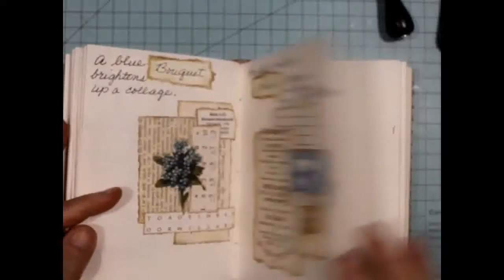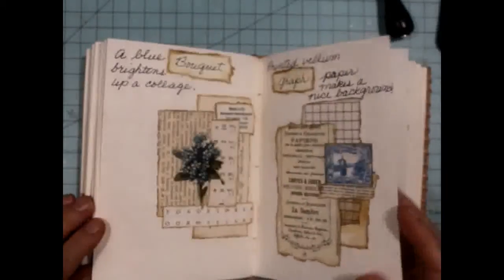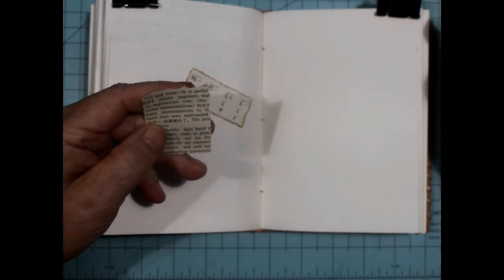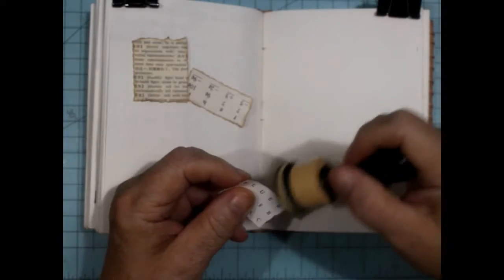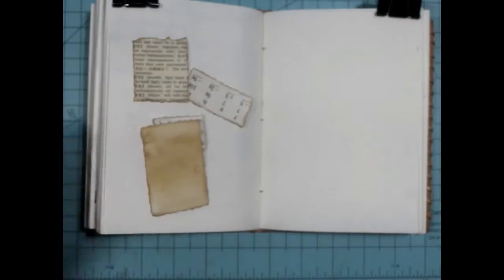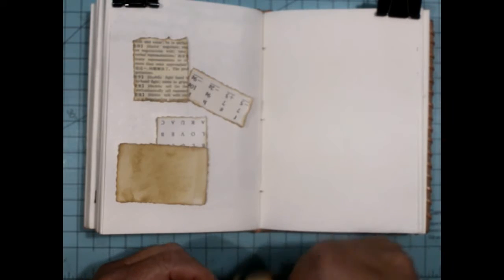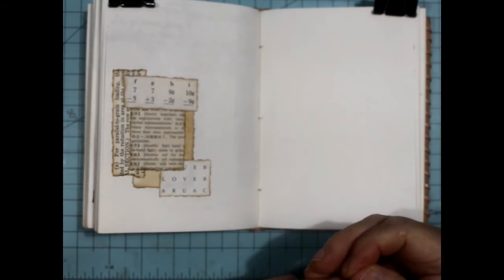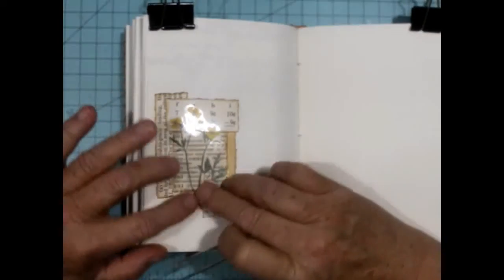My Collage Journey Episode69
Thank you for joining me on My Collage Journey Episode69. I hope you are finding encouragement and inspiration following along with me. Thanks much.